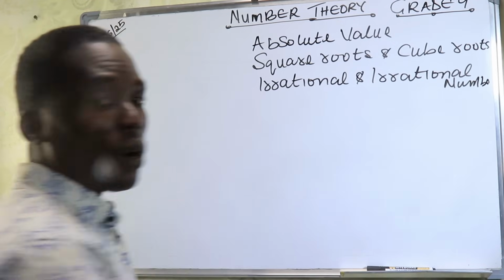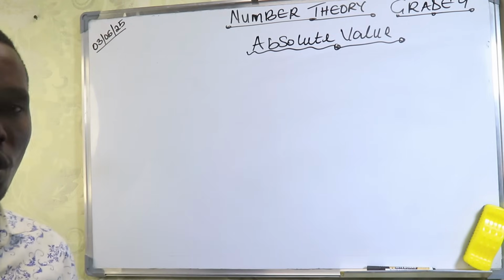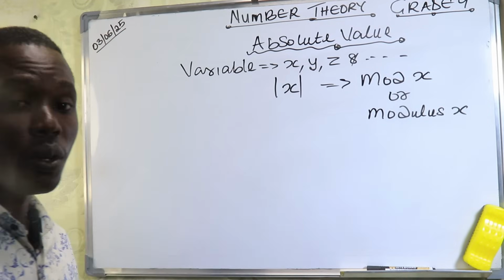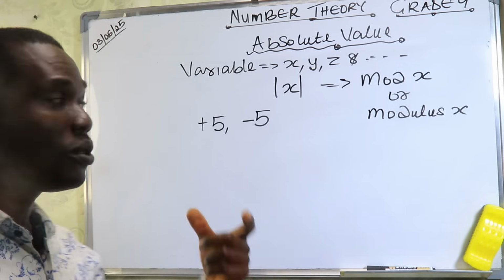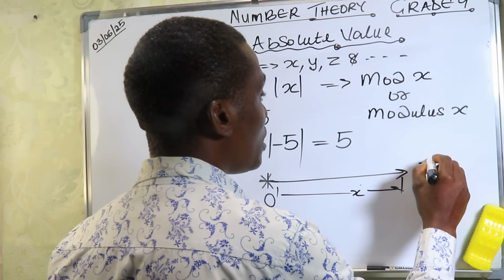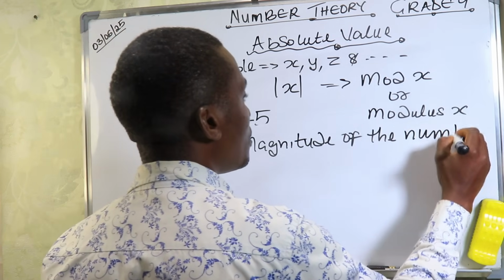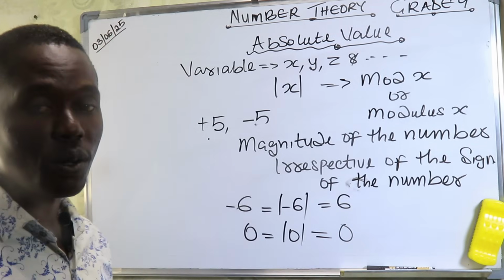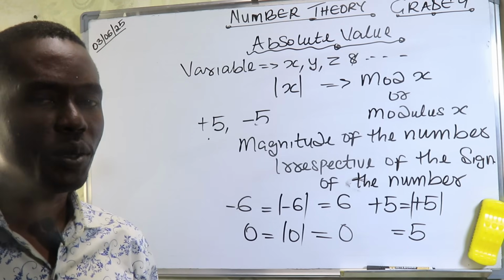Number Theory for Grade 9: Absolute Value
Number Theory for Grade 9: Absolute Value@freemathsvideos

Welcome to this Grade 9 Number Theory lesson focusing on absolute value! In this video, we'll clearly explain what absolute value is, how to interpret it on a number line, and how it applies to various mathematical operations and problems.
This tutorial is perfect for Grade 9 students, anyone new to absolute value, or those needing a concise refresher. Master this fundamental concept in number theory and build a strong foundation for more advanced mathematics!

EasyOnlineLearning MATHEMATICS SYLLABUS FOR GRADE 9 FALL Semester:
S/N TOPIC SUBTOPIC
1 Number Theory
  * Absolute Value
  * Square Root and Cube Roots
  * Rational and Irrational Numbers
  * Real Numbers
  * Scientific Notation
2 Algebra 1 Solving Multi-Step Linear Equations
  *Solving Systems of Linear Equations by Graphing and Substitution
  * Solving and Graphing Quadratic Equations
  * Solving Systems of Linear and Quadratic Equations
  * Polynomials
  * Adding and Subtracting Polynomials
  * Multiplying Polynomials
3 Geometry Lines and Angles
  * Properties of Triangles (Isosceles, Equilateral, Right)
  * Congruent and Similar Triangles
  * Properties of Polygons (Quadrilaterals, Pentagons, Hexagons)
  * Circles (Radius, Diameter, Circumference, Area)
  * Geometric Transformations (Translations, Reflections, Rotations, Dilations)
  * Perimeter and Area of 2D Shapes
  * Volumes and Surface Area of 3D Shapes
4 Trigonometry Introduction to Trigonometry
  * Right Triangle Trigonometry (Finding Missing Sides and Angles)
  * Trigonometry Ratios (Sin, Cos, Tan)
  * Trigonometric Functions on the Unit Circle
  * Solving Word Problems Using Trigonometry
5 Functions Function Notation
  * Evaluating Functions
  * Domain and Range of Functions
  * Writing Linear and Nonlinear Functions
  * Graphing Linear and Nonlinear Functions
  * Operations on Functions
  * Inverse Functions
6 Statistics and Probability Mean, Median, Mode
  * Range, Standard Deviation
  * Probability Fasics
  * Theoretical and Experimental Probability
  * Simple and Compound Events
  * Conditional Probability
  * Independent and Dependent Events
7 Matrices: Introduction to Matrices
  * Addition, Subtraction, and Multiplication of Matrices